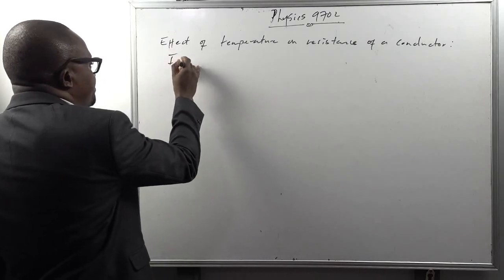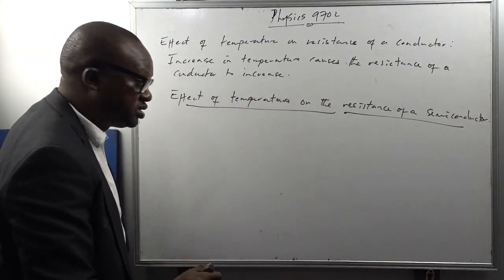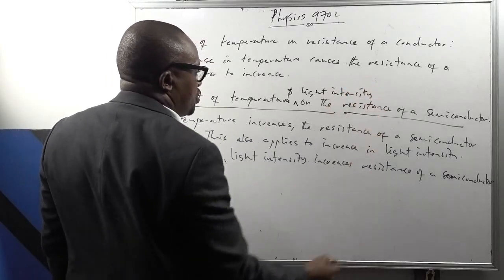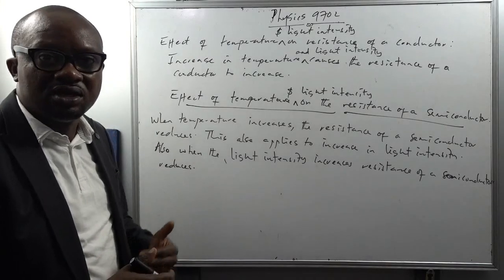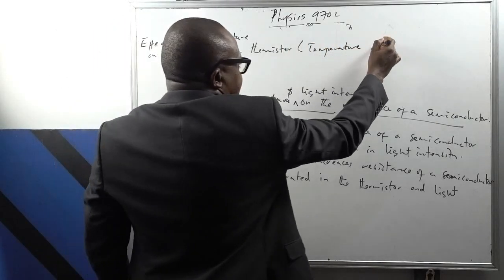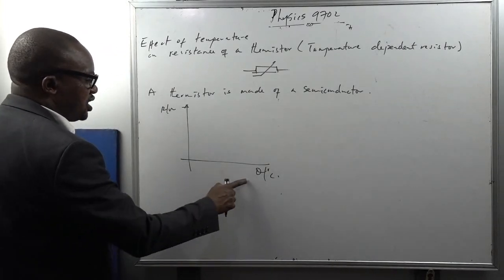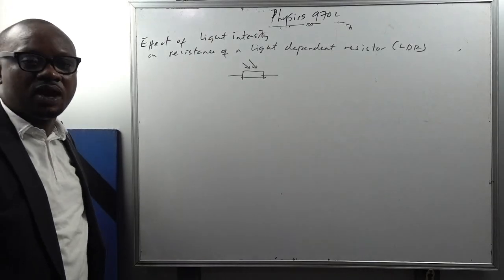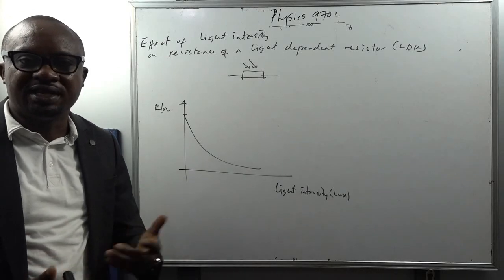Current Electricity 7